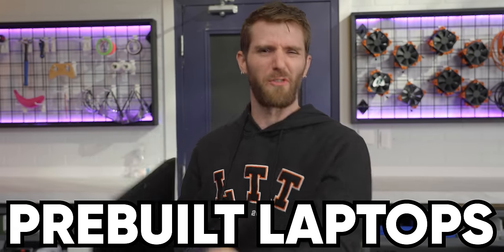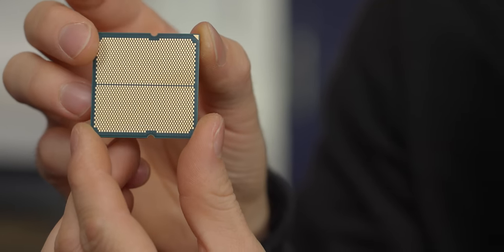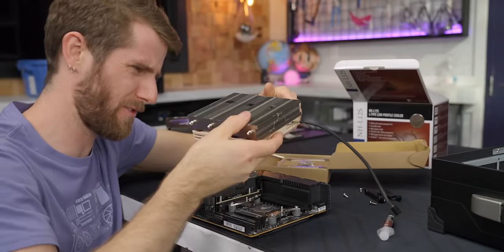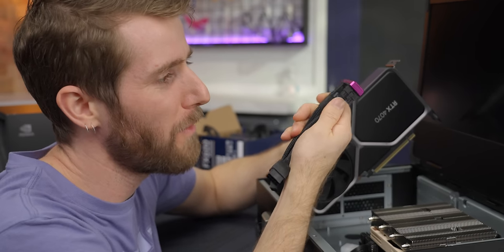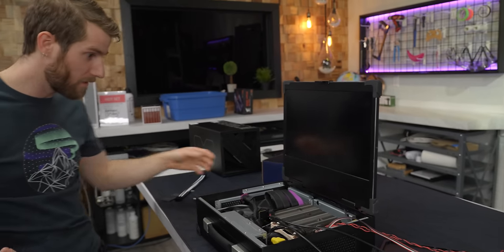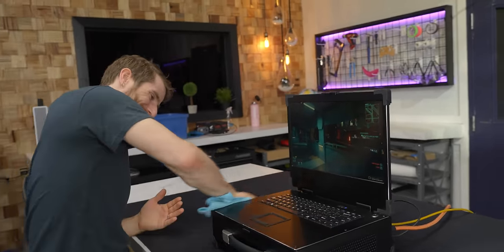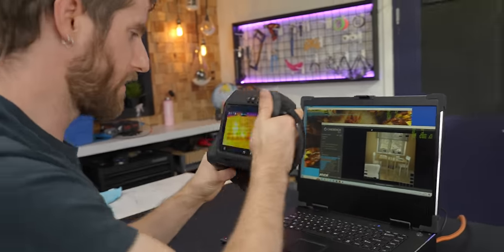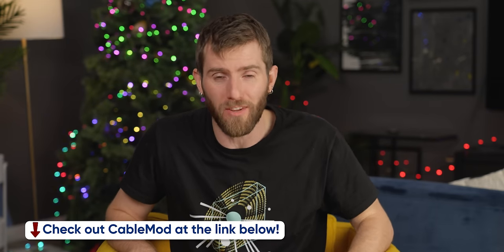Building your own “Laptop” is Terrible and I LOVE it! - MaCase B21 Briefcase PC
If you’ve ever thought about building your own laptop, luggable, or briefcase PC, you probably came to the conclusion pretty quickly that building a portable chassis from scratch is just not something an average person should have to do. But now, thanks to Alibaba’s constant stream of weird oddity computer parts, we can fit a full gaming PC, complete with a desktop GPU, 600W power supply, and ITX motherboard, in a case that’s only slightly larger than a laptop that’s too big to be useful, and only slightly heavier than what would cause an average person to slip a disc.

CHAPTERS
0:00 Intro
2:30 CPU, Motherboard
4:25 Cooling and RAM
7:18 GPU and Power Supply
9:59 Putting it all together
12:05 Turning it on, testing it out
14:12 Heating up!
16:53 Is this for you? Conclusion